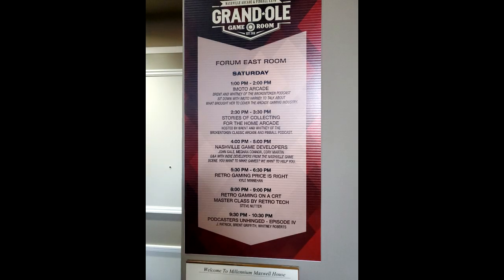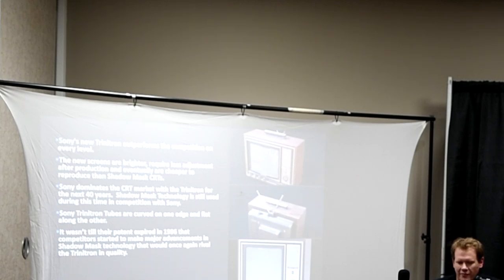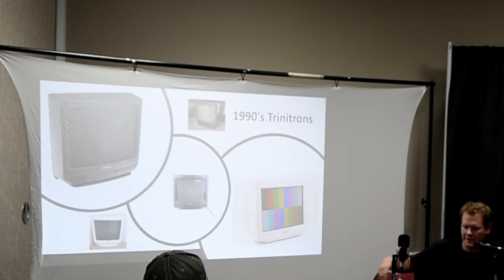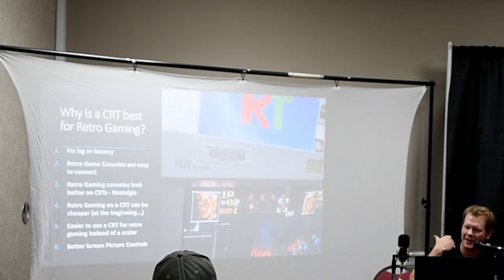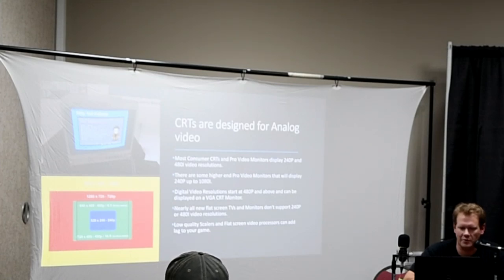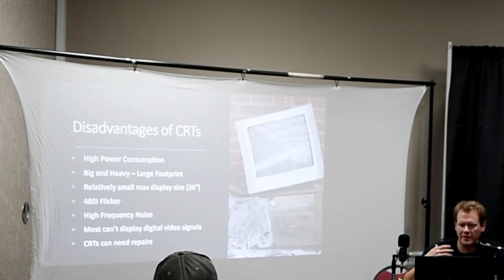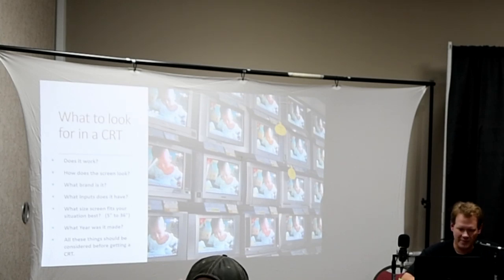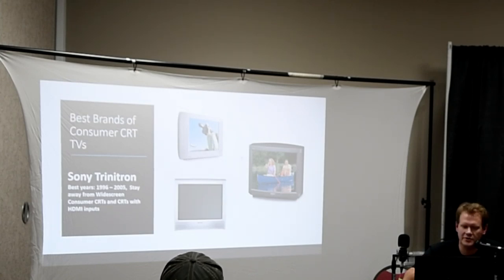Advantages of CRT Displays & The History of Sony's Trinitron - 2019 MasterClass Panel Pt. 2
This is the second excerpt from my recent panel presentation at the Grand Ole Game Room Expo on November 9th, 2019 in Nashville, Tennessee.  In this part of the presentation I discuss the history of Sony's Trinitron CRT.   I also discuss advantages and disadvantages to using a CRT.

** Please note that I did use some editing to clear up the audio on the presentation.  There is still a fair amount of background noise due to the other events happening during the panel presentation.  I apologize for the audio quality.  Thanks for understanding. **